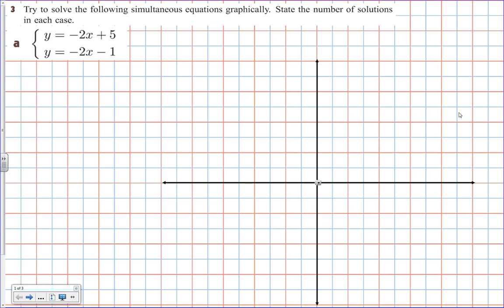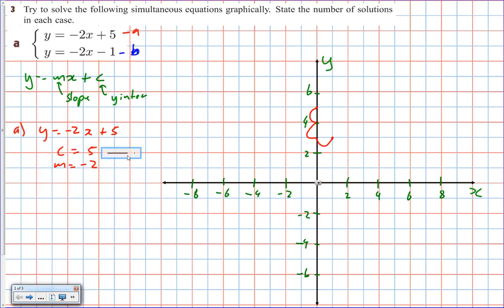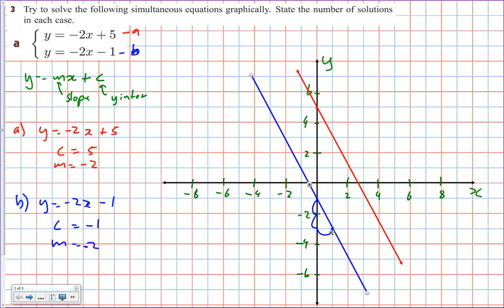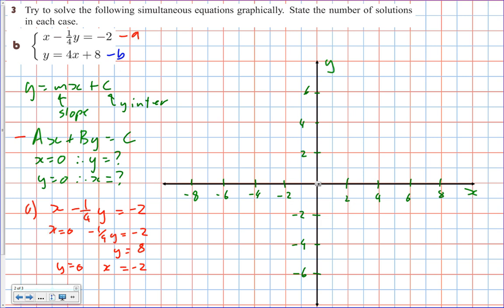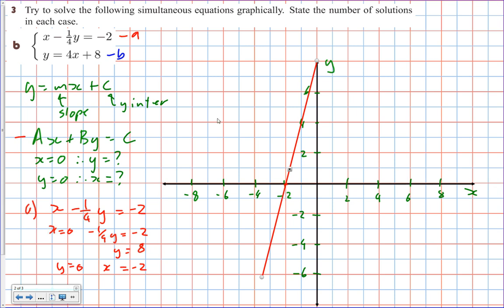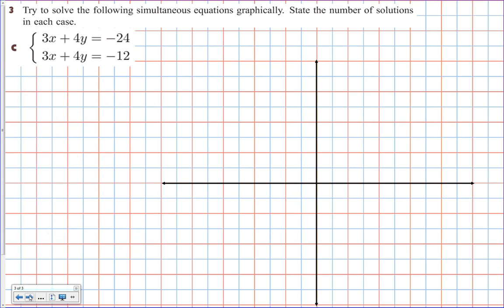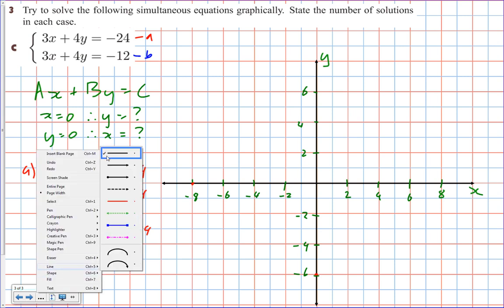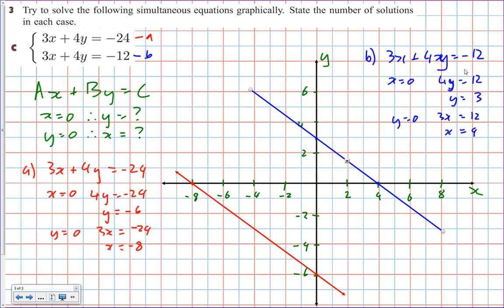Solutions Background Knowledge C 1 Question 3